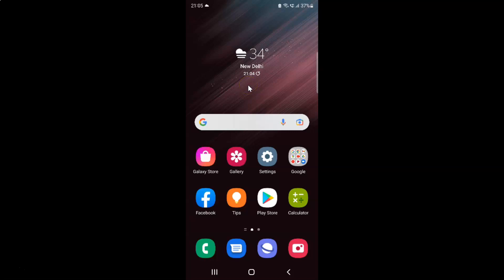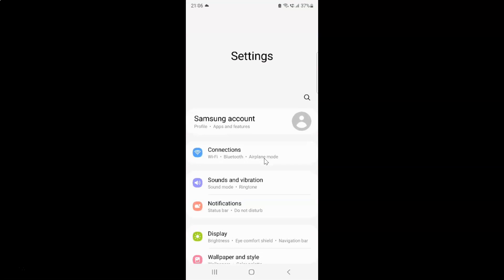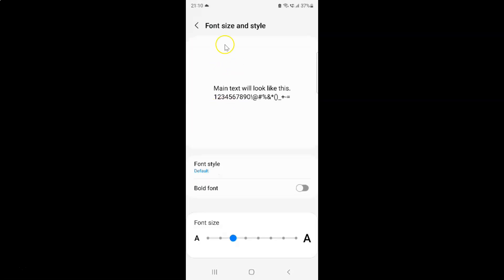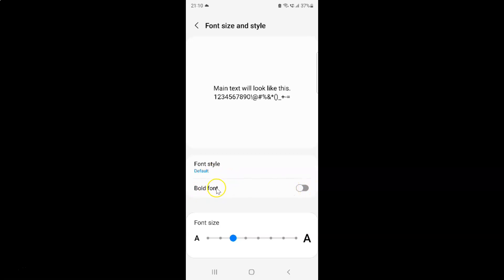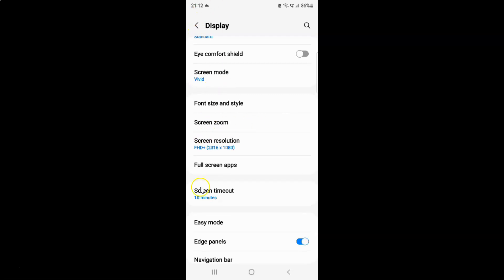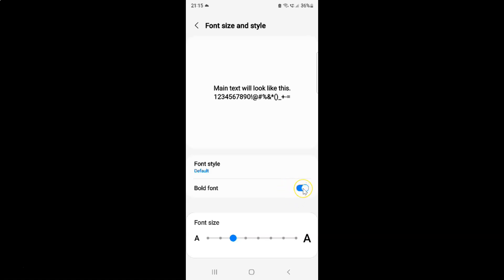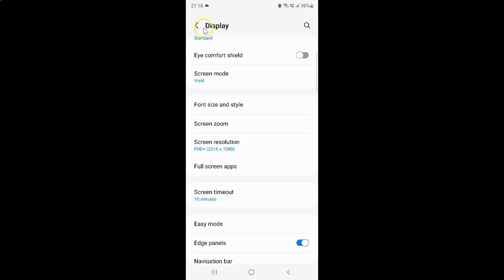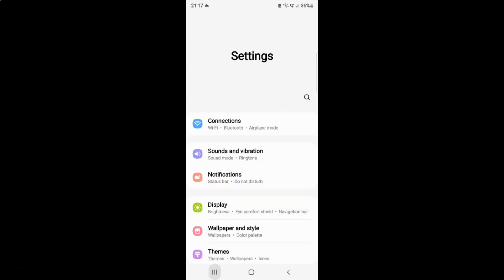How to Enable/Disable Bold Font On Samsung Galaxy S22 Ultra?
Hi guys, In this Video, I will show you "How to Enable/Disable Bold Font On Samsung Galaxy S22 Ultra."